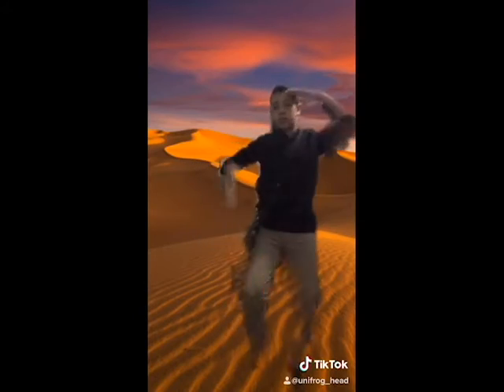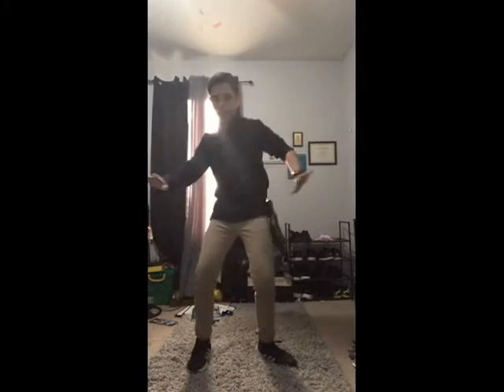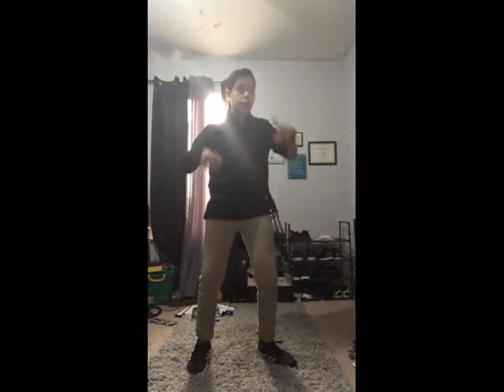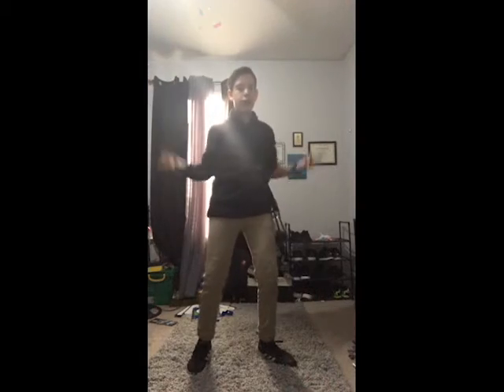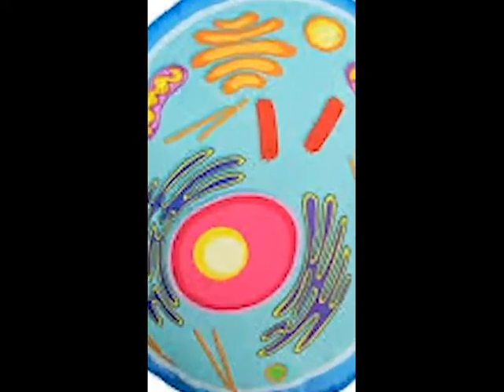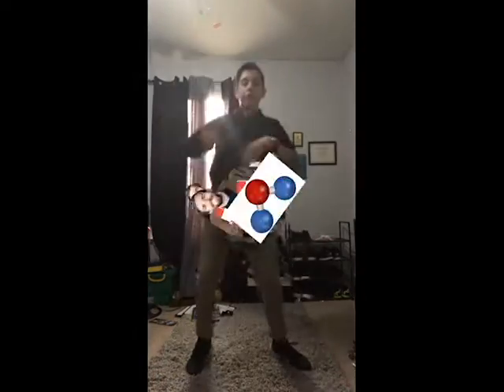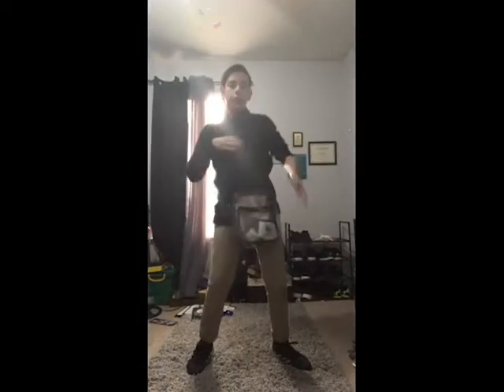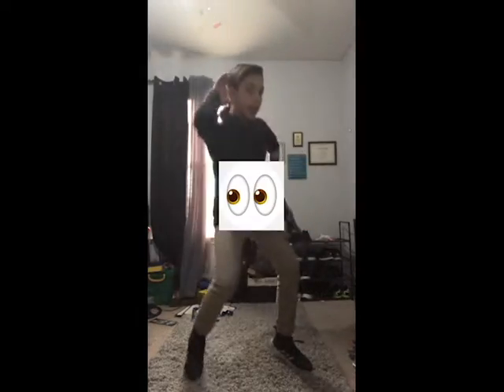me dancing to a biology song cause i am dumb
no i dance